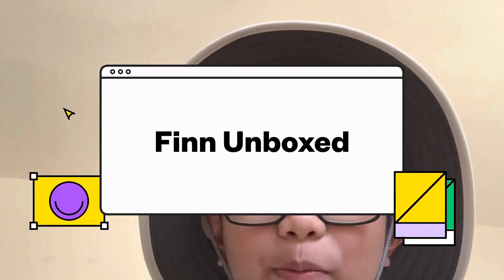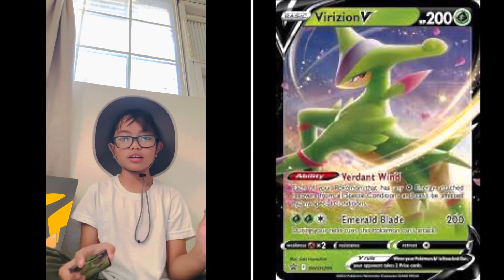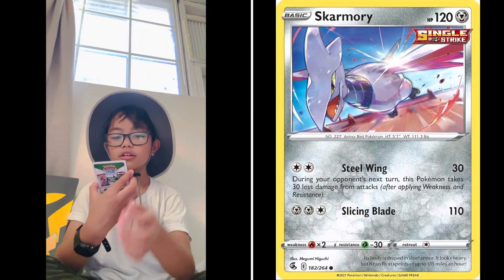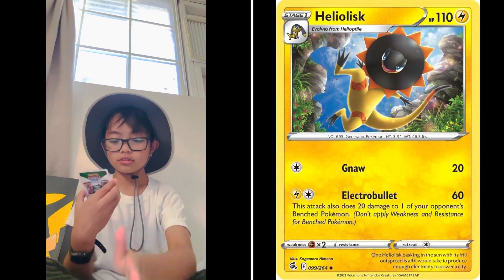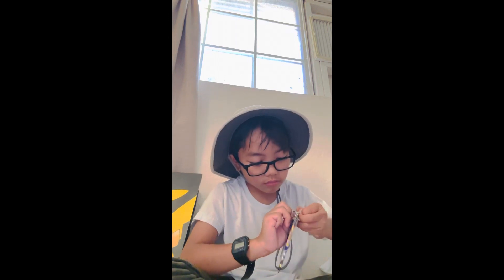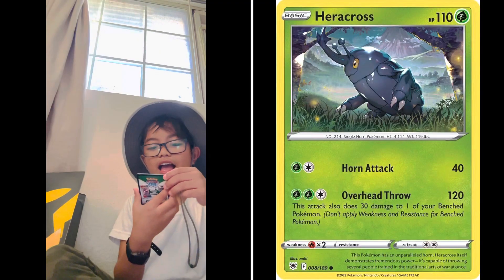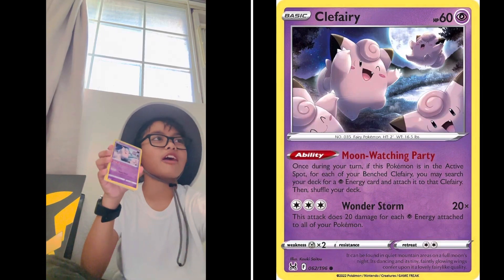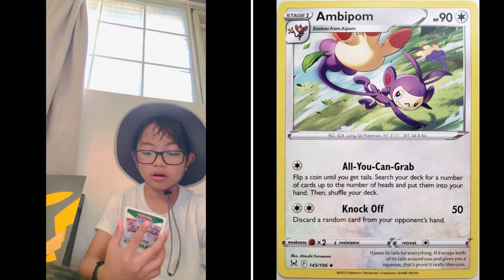Did i get UTRA RARE pokemon card?